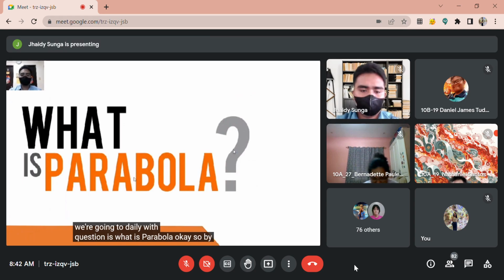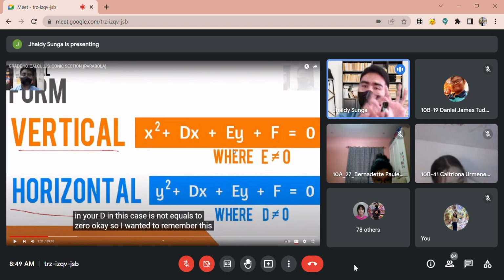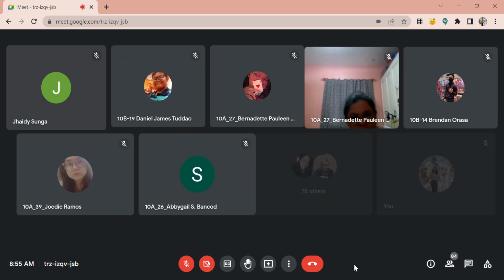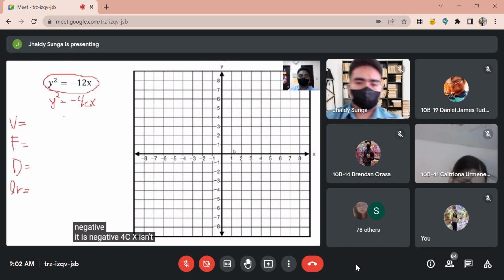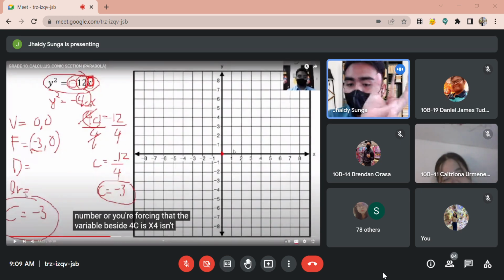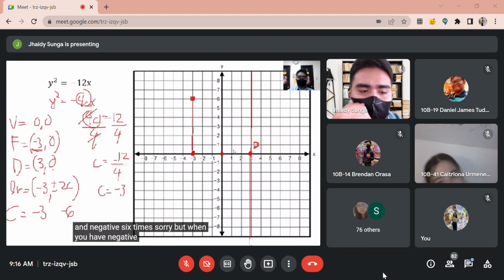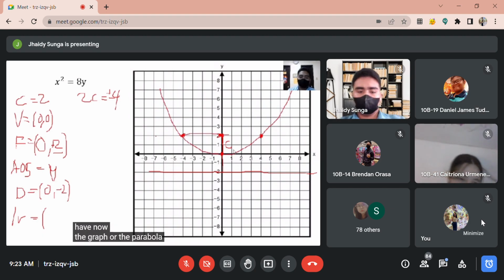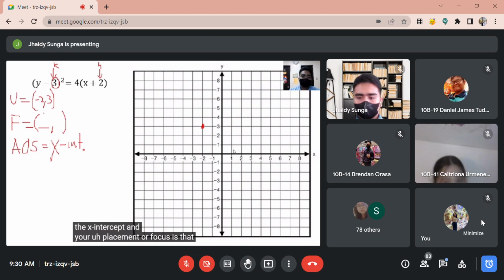PARABOLA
December 1